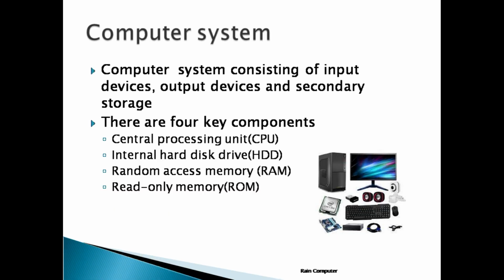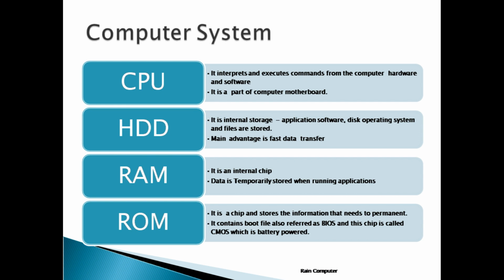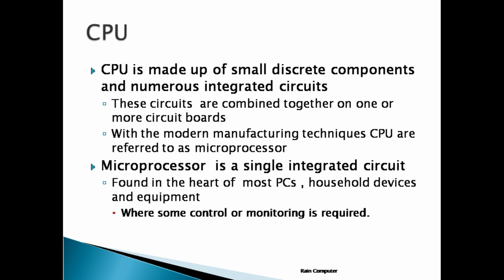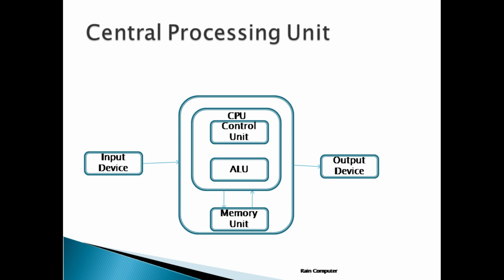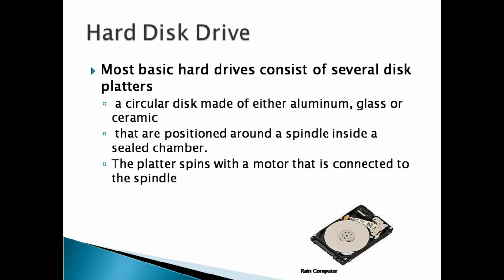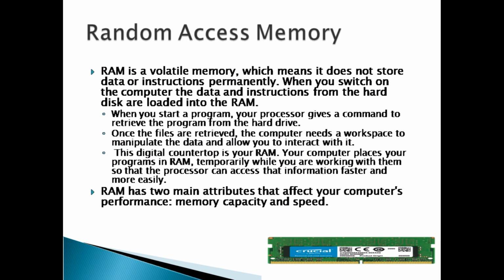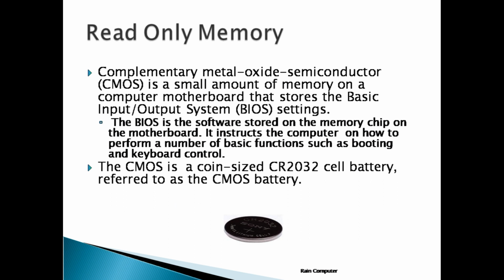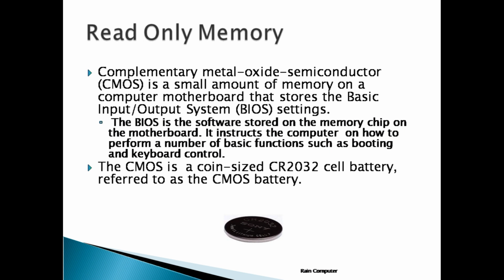ICT chapter1.2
Main components of a computer system